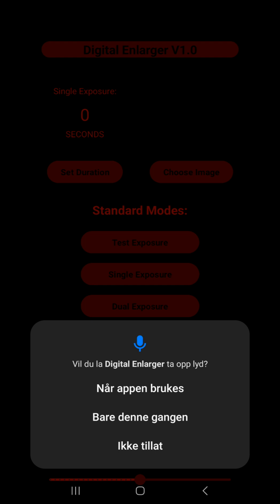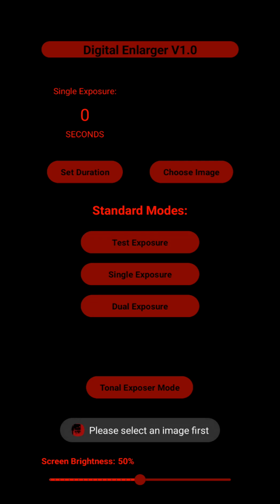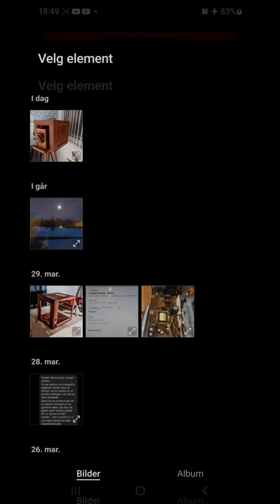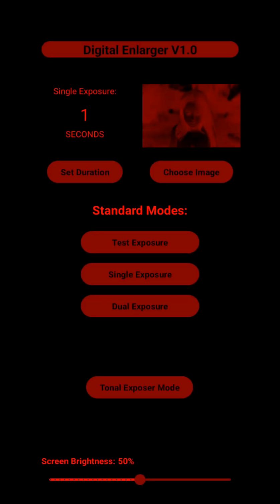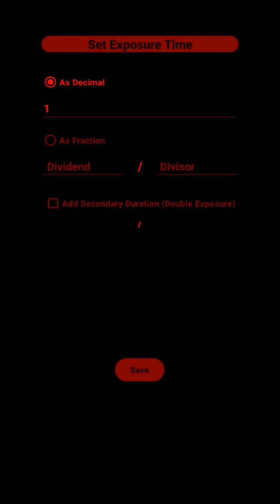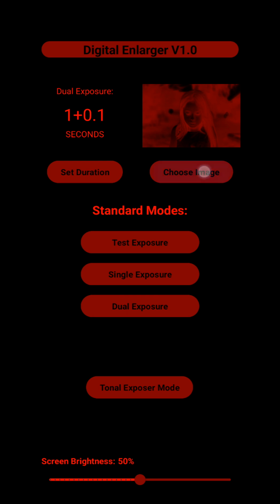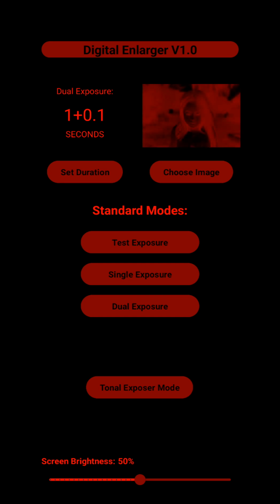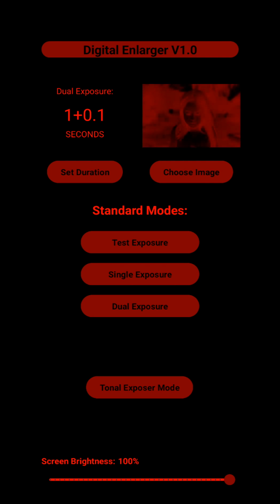Using the Digital Enlarger App - Part 1 - Standard Modes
The Digital Enlarger allows you to make amazing photographic prints using your mobile phone and an analog enlarger!

This is the first video in our series teaching you how to use the digital enlarger app.
In this part, you will earn how the three "Standard Modes" work, and how to configure each of them.